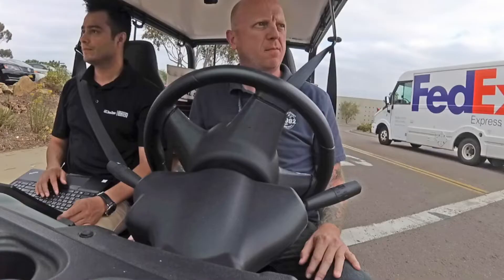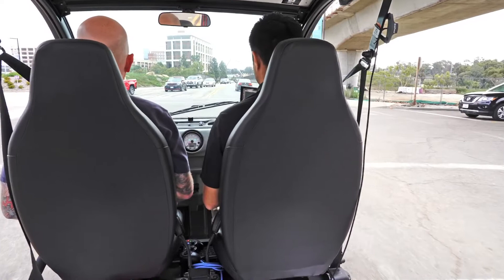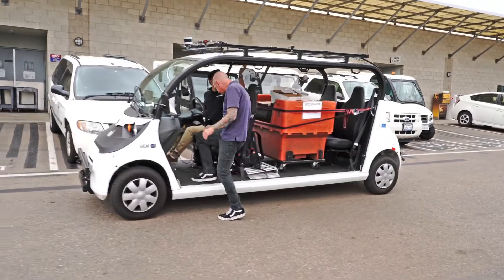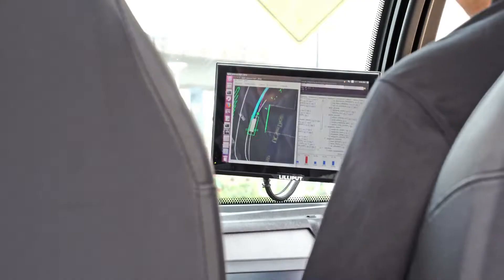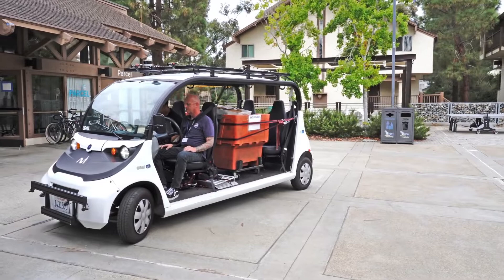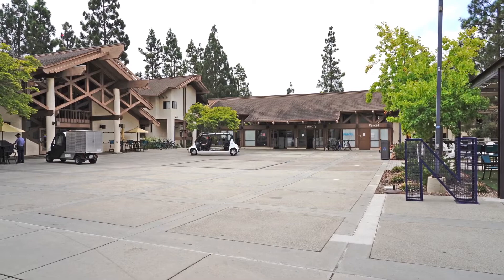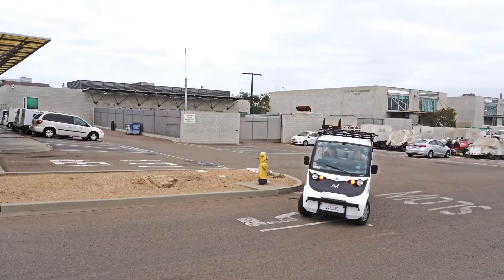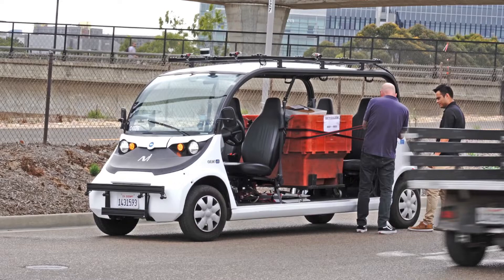Self Driving Mail Delivery Begins on Campus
If you’ve seen carts that look like they’re driving themselves on the road around Warren and Sixth College this quarter, you have not been imagining things. Two self-driving vehicles have been delivering mail to the two colleges since September.
Henrik Christensen, Contextual Robotics Institute, UC San Diego